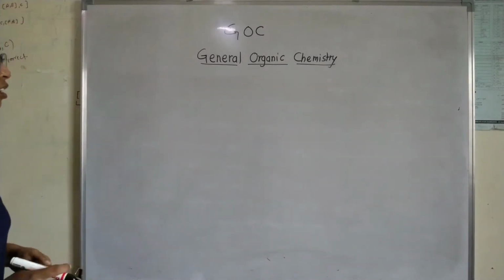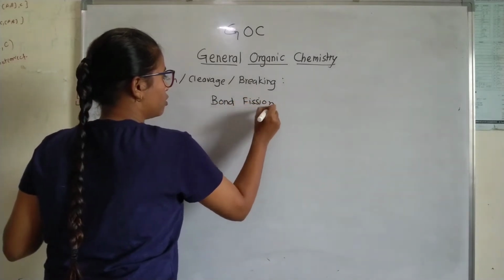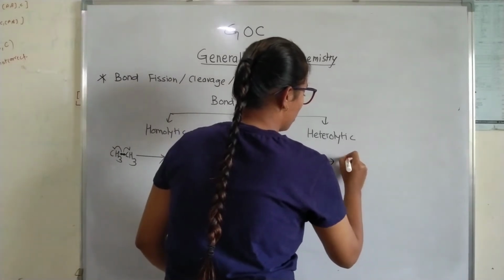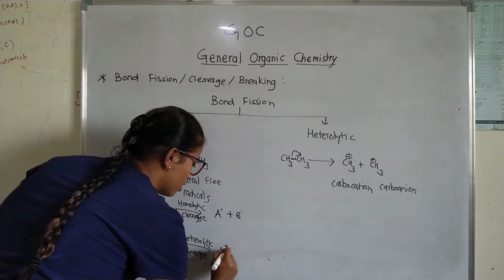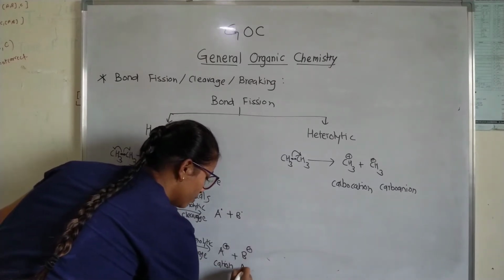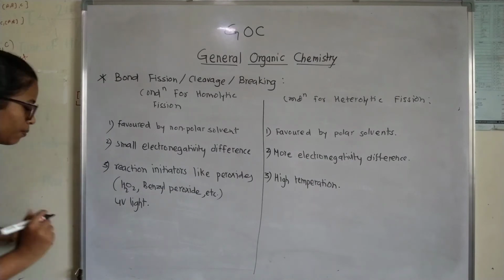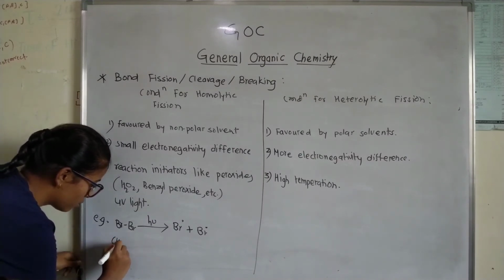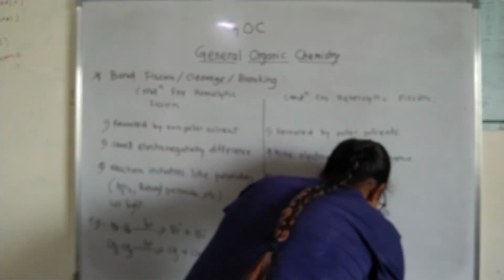General Organic Chemistry (GOC) lecture 2